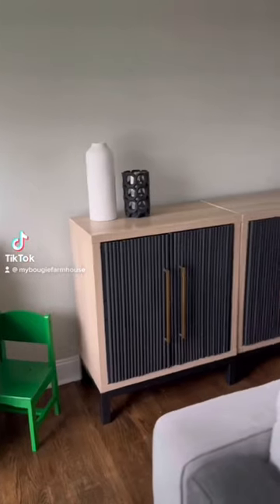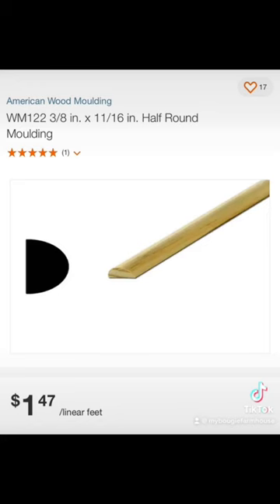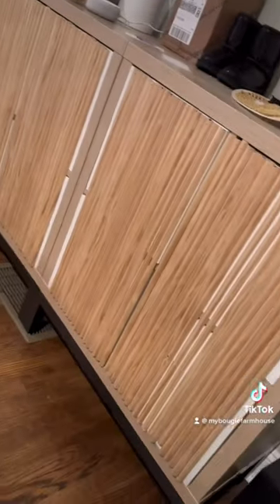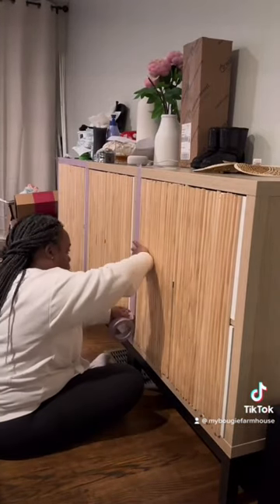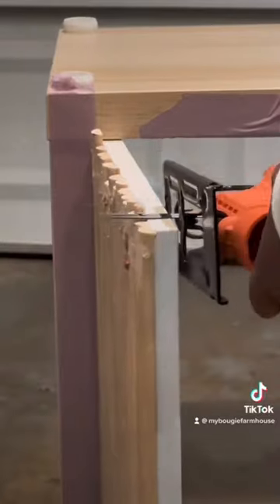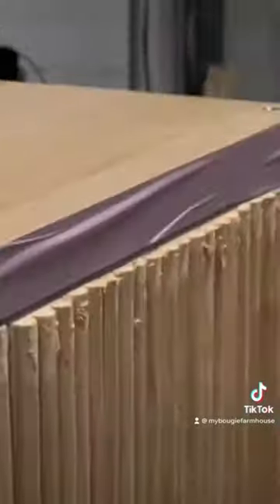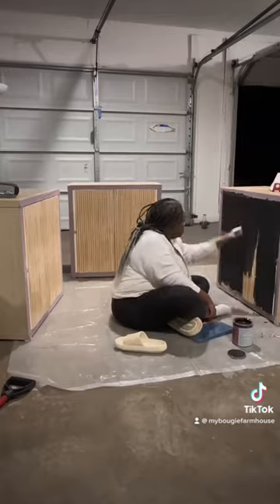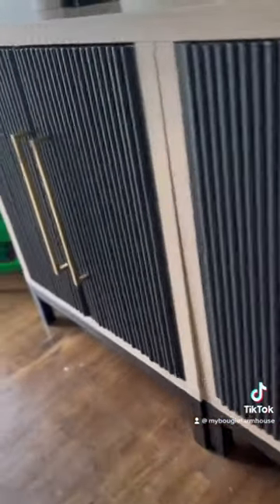DIY Fluted cabinet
Here’s a DIY tutorial of how I created my fluted cabinet. I saw so many I wanted that were so expensive but I was able to accomplish the look for less. Enjoy!